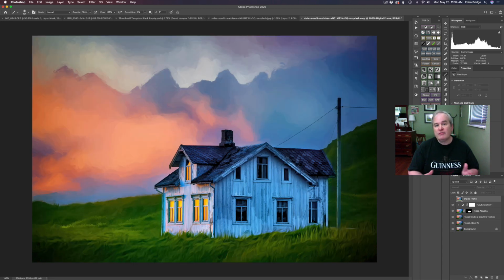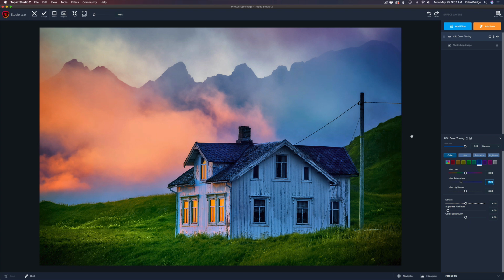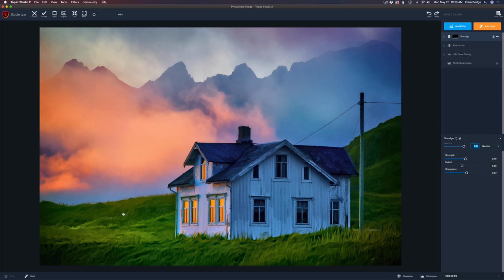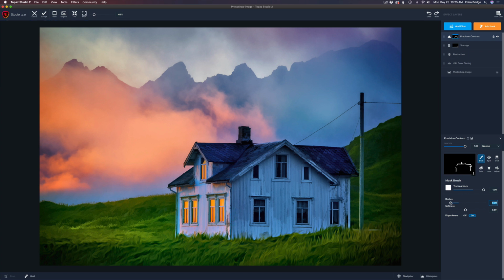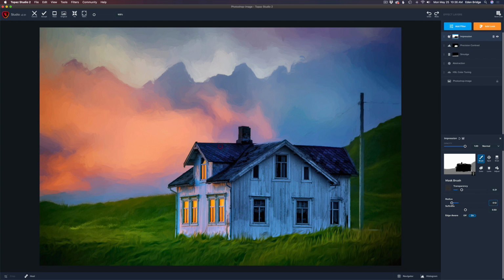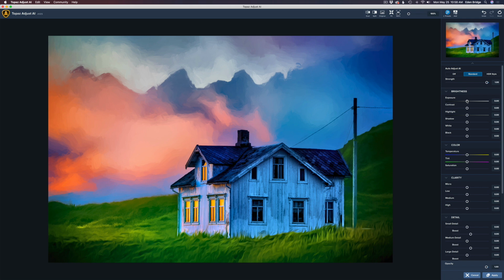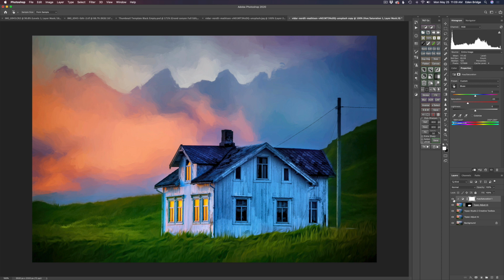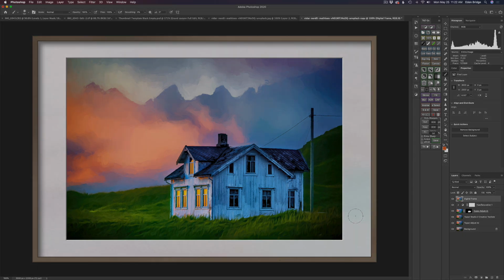Topaz Studio 2:Creative Toolbox Episode 7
My Apologies: I uploaded this video @8am EST May 27,2020 and the upload was corrupted. I took the original video down and this is the new upload with no problems. I want to thank some of my viewers for pointing out the corrupted video to me. Again, my apologies.